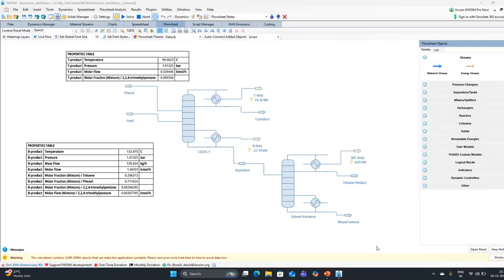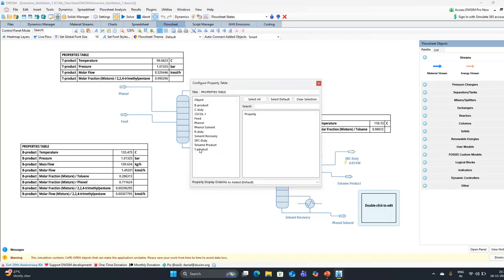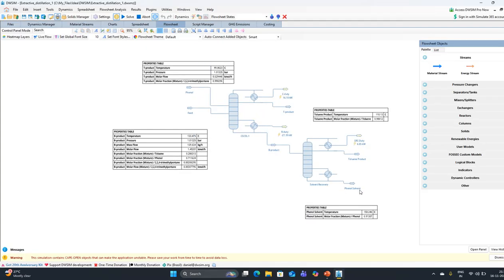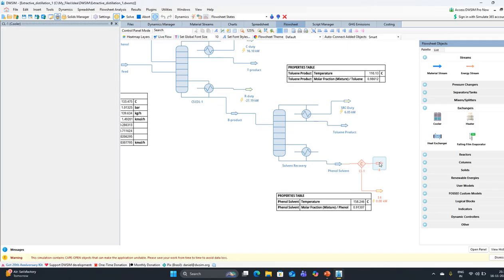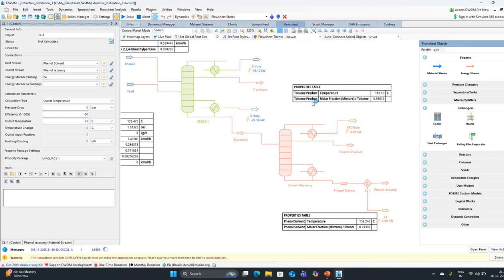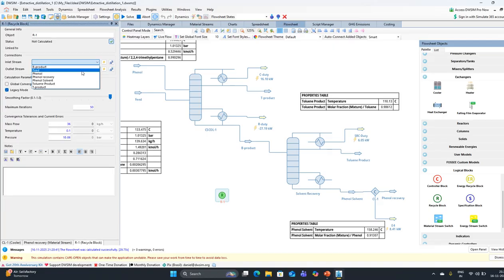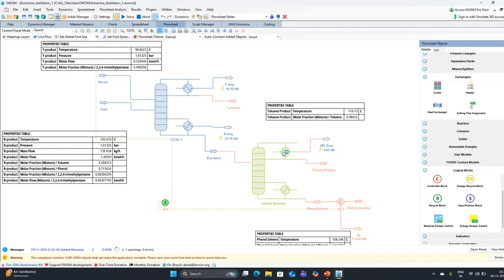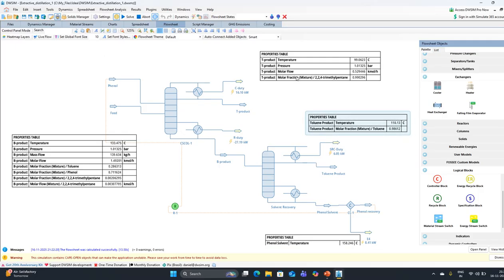Recycle Block Simulations| Complete Flowsheet| Complex Distillation | DWSIM Simulation for Beginners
In this tutorial, we take our DWSIM simulation to the next level by integrating a Recycle Block to create a fully continuous flowsheet. After completing the setup for an Extractive Distillation Column and a Solvent Recovery Column, we demonstrate how to loop the recovered solvent stream back into the process—just like in real industrial operations.
🧪 What You'll Learn:
- How to simulate extractive distillation for separating close-boiling components
- Configuring a solvent recovery column to purify and reuse the solvent
- Setting up a recycle block in DWSIM to connect unit outputs and close the loop
- Tips for achieving convergence and stable simulation results
🔁 This video is perfect for chemical engineering students, simulation enthusiasts, and professionals looking to model sustainable and efficient separation processes.